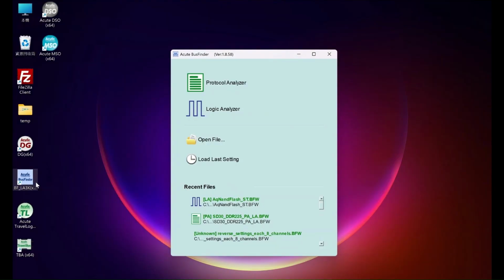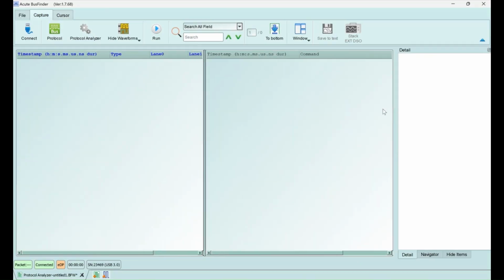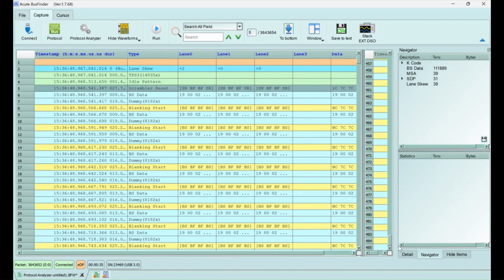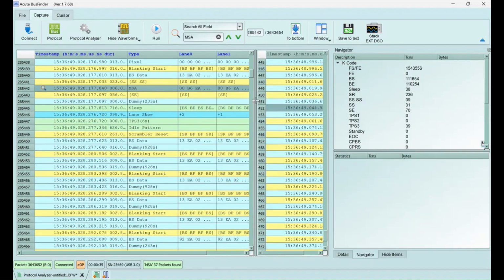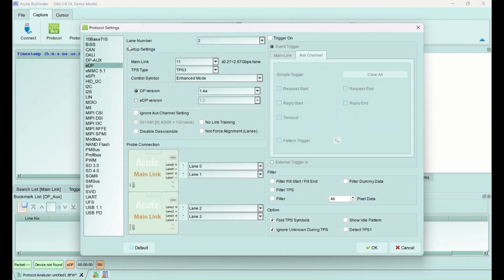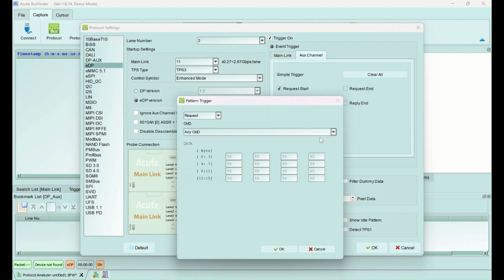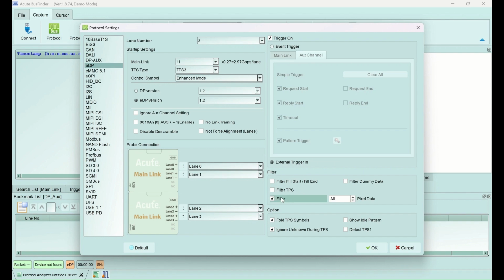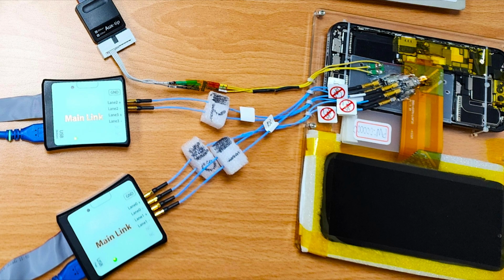eDP Protocol Analysis & Image Restoration - BF7264 Pro Protocol Analyzer - Acute Technology Inc.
🔍 eDP (Embedded DisplayPort) is an internal display interface designed for devices such as laptops, tablets, and smartphones. It offers high-speed data transmission, low power consumption, and simplified connectivity.

🎥 This video demonstrates how to use the BusFinder7264 Pro to capture and decode eDP protocol data, perform image restoration, and search content—helping engineers analyze signals and debug efficiently.

The BF7264 Pro is a protocol analyzer designed for high-speed digital signals, with flexible configuration options.

• Real-time data display, post-capture waveform
• Trigger for commands or data
• 64 channels Logic Analyzer
• 32Gb total memory Protocol Analyzer
• Different active probes for different protocols for easier connections
• Protocol Option：eDP1.4a, eMMC 5.1, MIPI D-PHY 1.2, NAND Flash, SD 3.0(SDIO 3.0), SD 4.1 (UHS-II), SGMII, UFS2.1
• Protocol monitor like dash camera for long time surveillance (months)

0:00 Intro
0:50 Capturing eDP Data
1:10 Software Overview
2:22 Image Reconstruction
2:40 Configuration Guide
4:14 Waveform Viewing
4:45 Outro